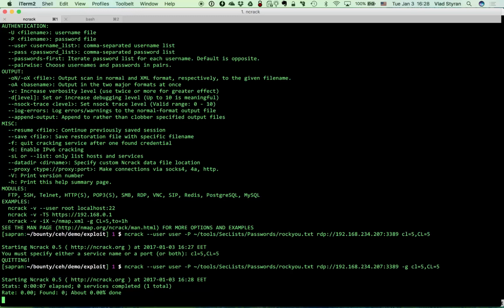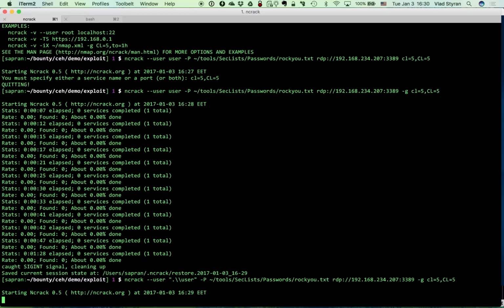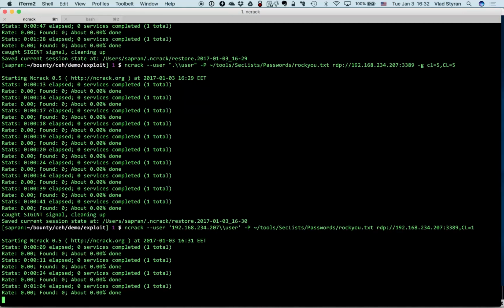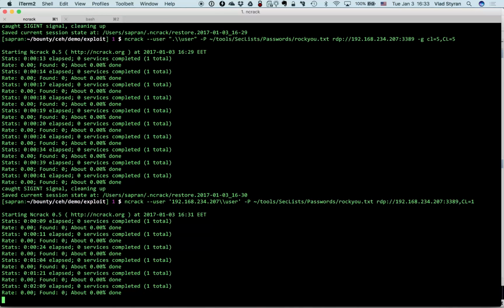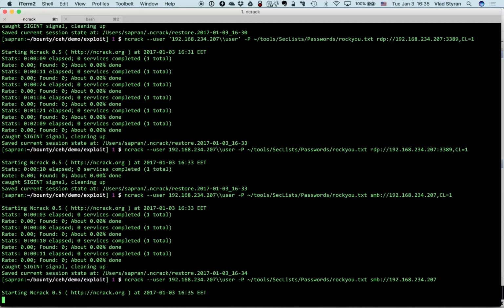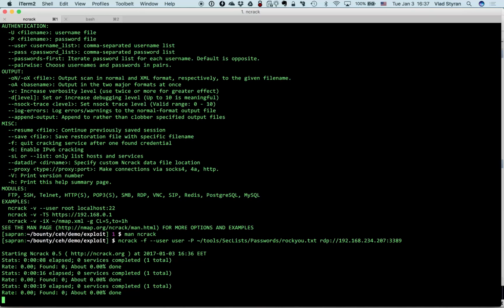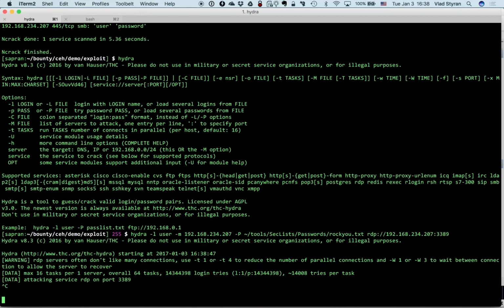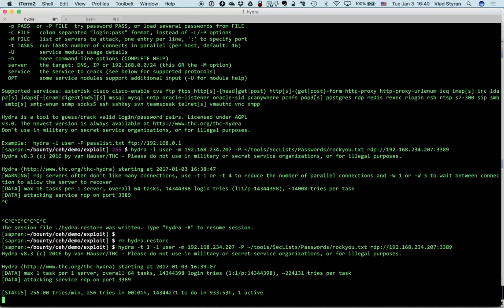5-20 Hydra ncrack pt2